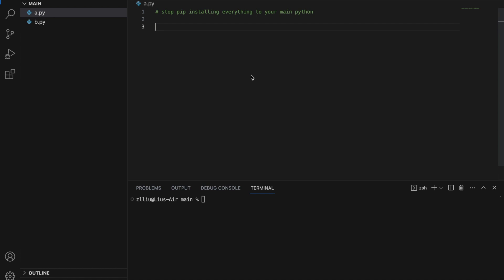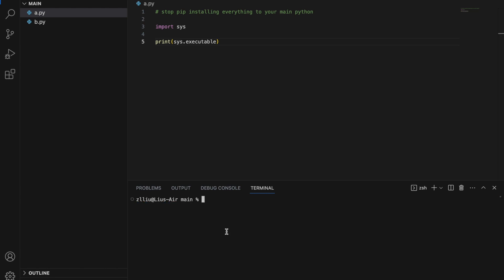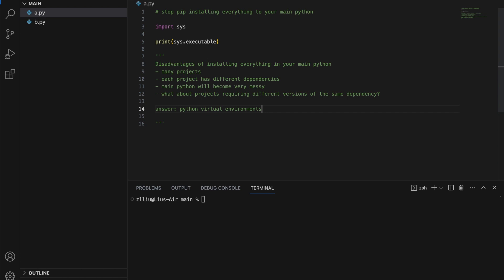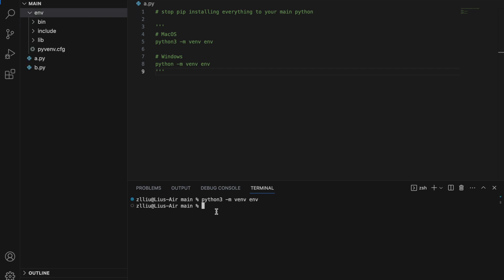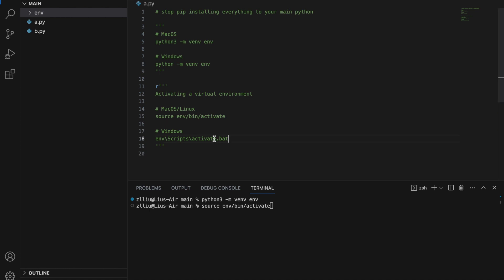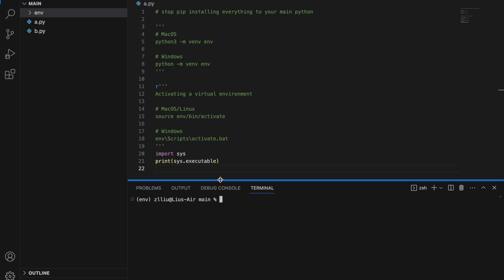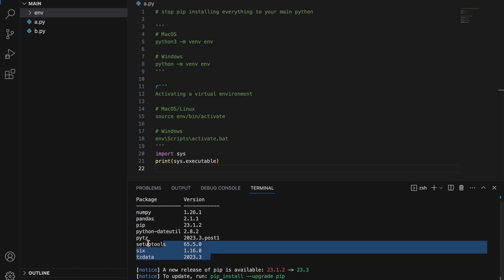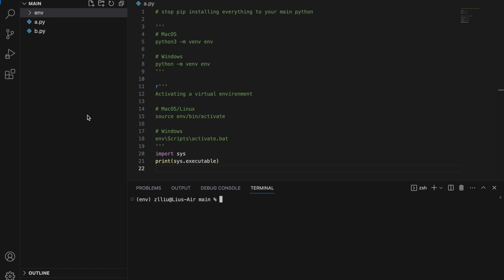STOP Pip Installing Everything To Your Main Python! (And Why We Use Virtual Environments)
Cheers